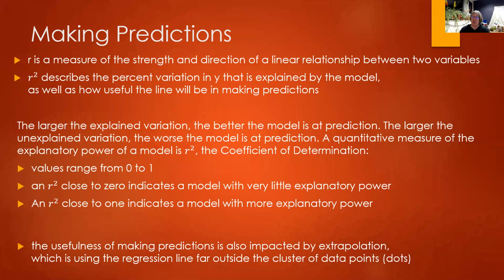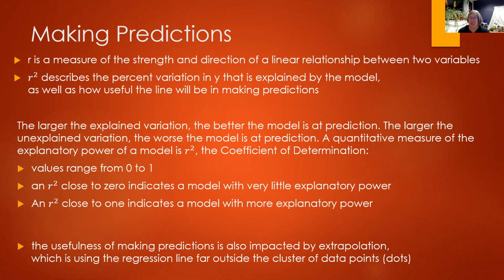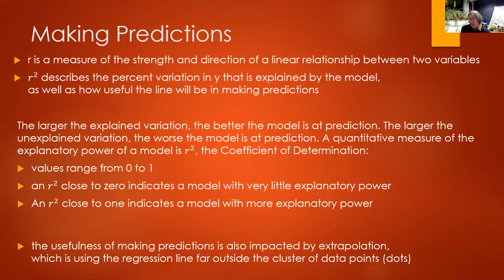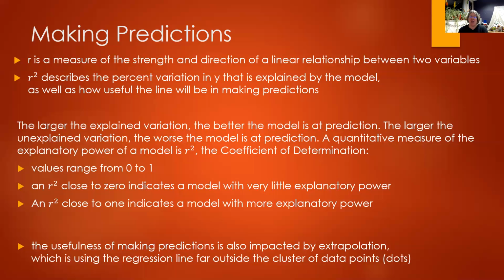Math213 Regression J Coefficient of Determination